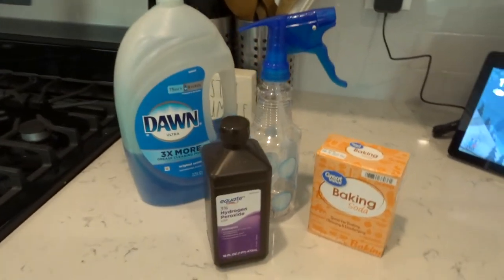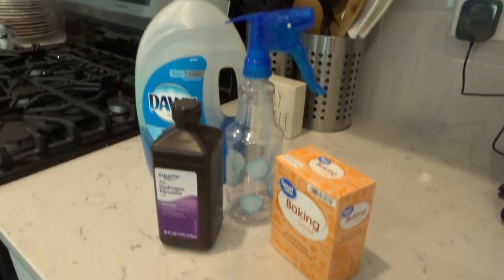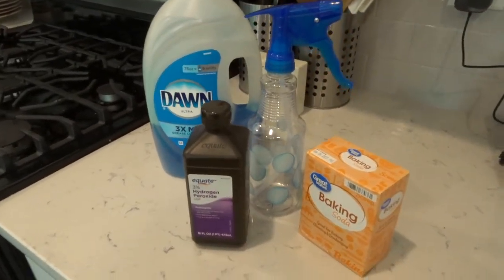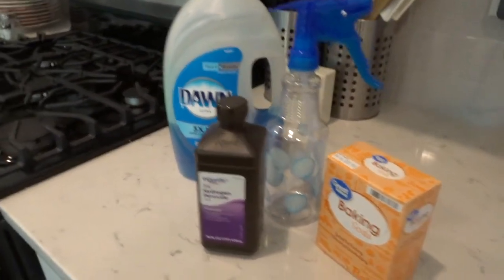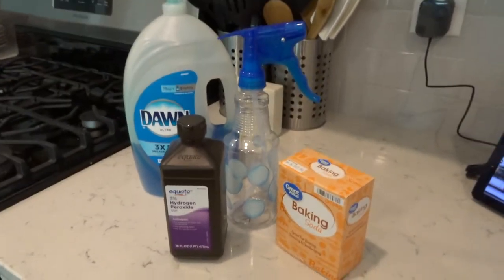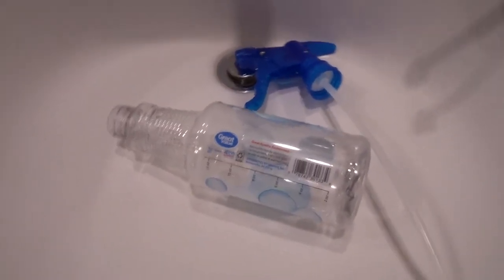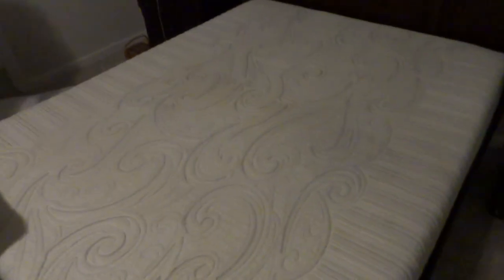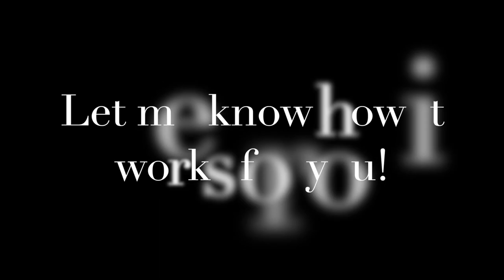MIRACLE MATTRESS CLEANER! | MATTRESS STAIN REMOVAL & CLEANING | MATTRESS CLEANING W/ BAKING SODA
Check out this Mattress Cleaner that actually works! Its easy and simple to make and use!  This miracle mattress cleaner is a DIY with a How to tutorial in this video. This mattress cleaner uses baking soda and is great for all kinds of stain removal. Let me know how you all enjoy it!

Popular Upload:
$800 Grocery Haul